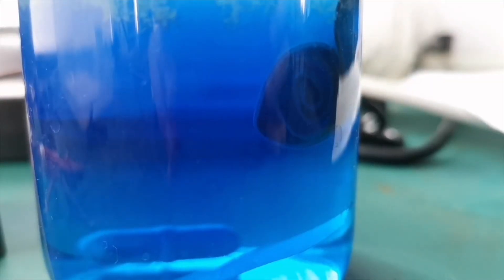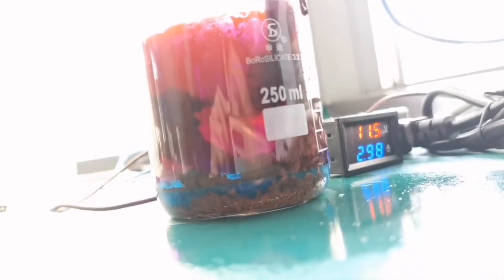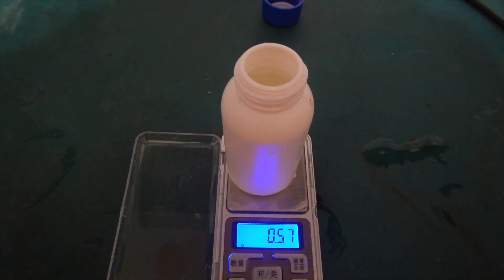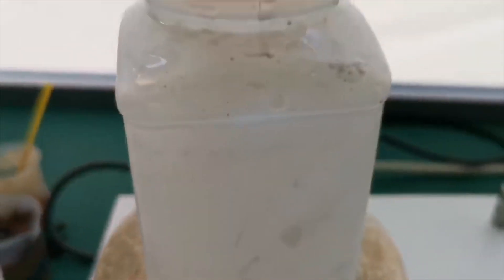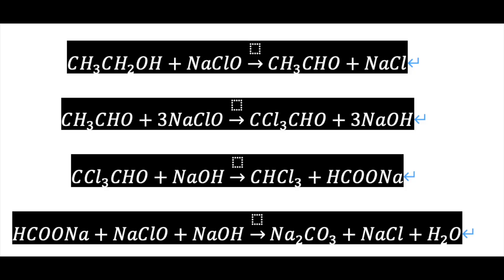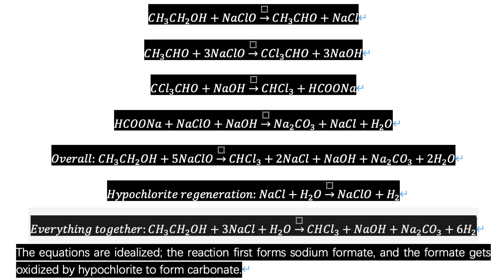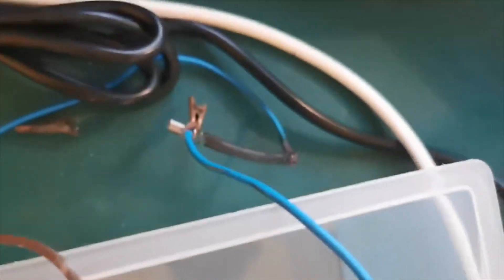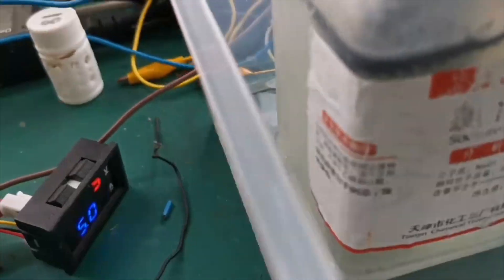Lab Notes - Chloroform from Ethanol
I've done several small projects over the preceding months, and I decided to collect some of them together in this lab notes video. I first made some concentrated sulfuric acid by electrolysis; I then tried to make chloroform from ethanol and sodium chloride.